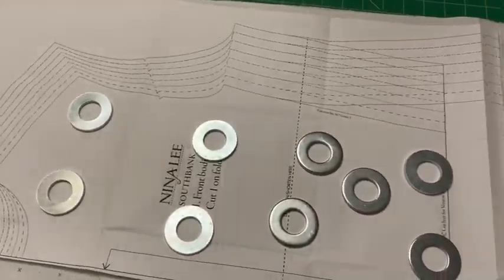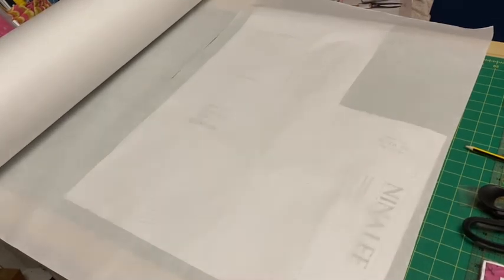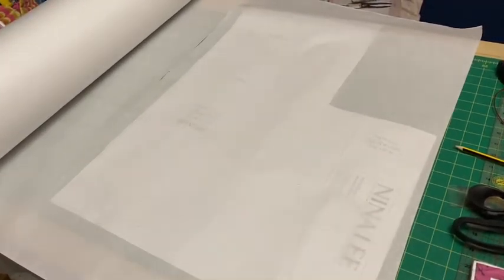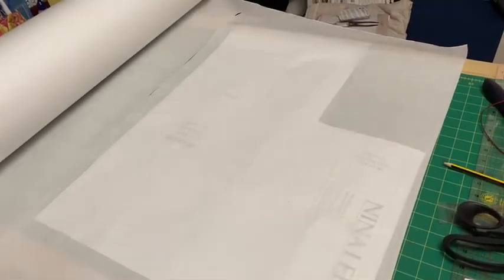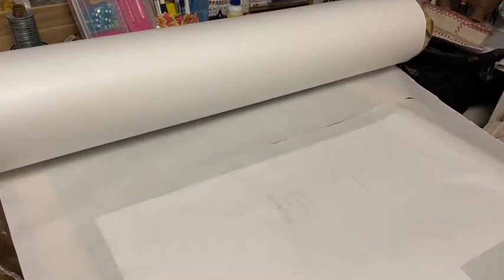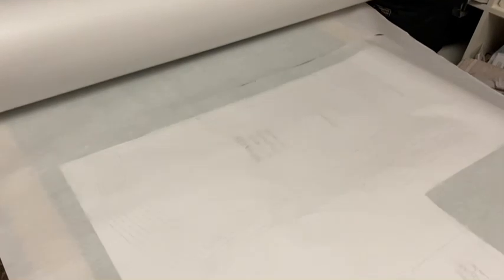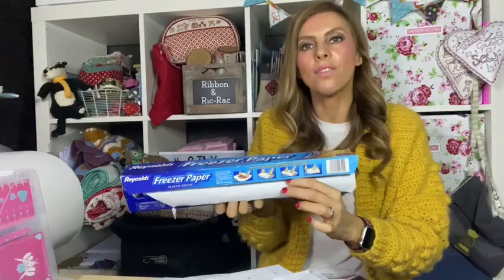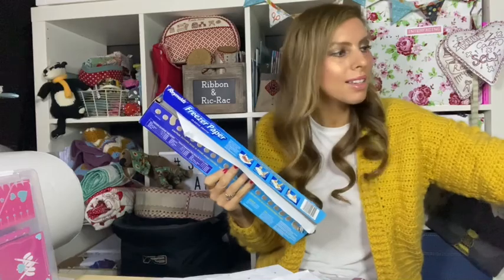Sewing vlog 27th January 2021 Lockdown edition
why I use hair clips, sewing and crochet chat.